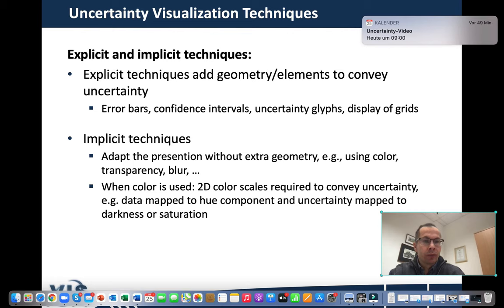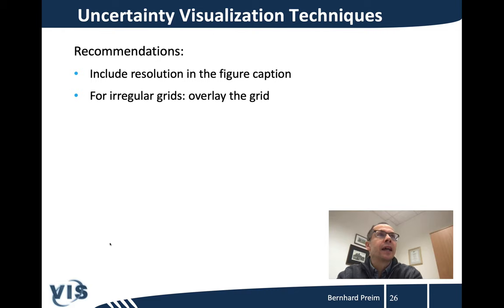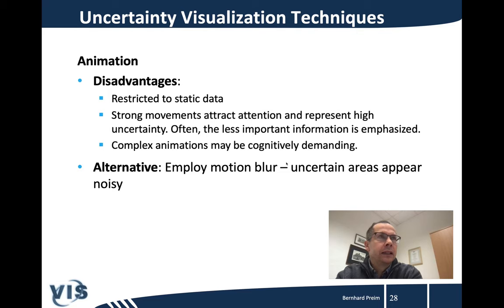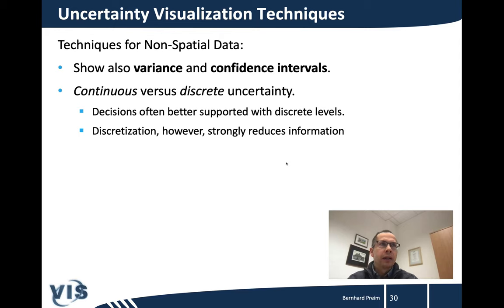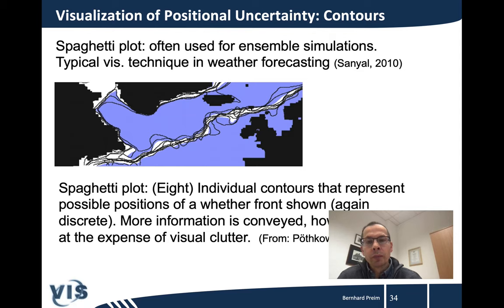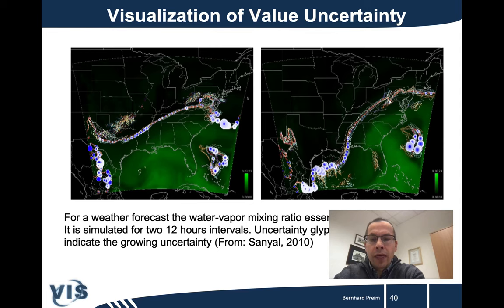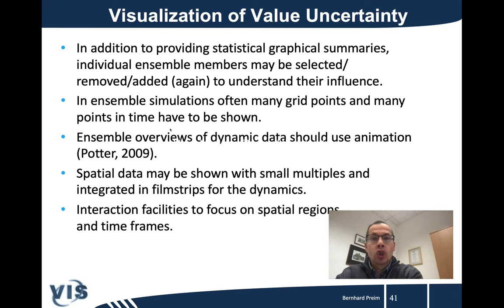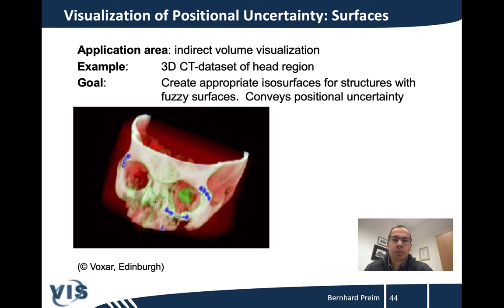Visualization - Uncertainty Visualization (2)